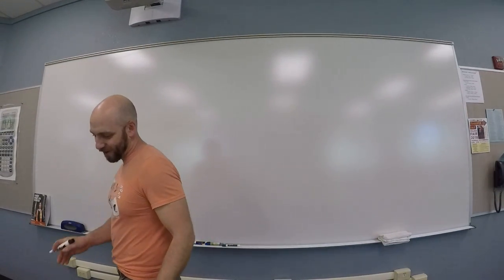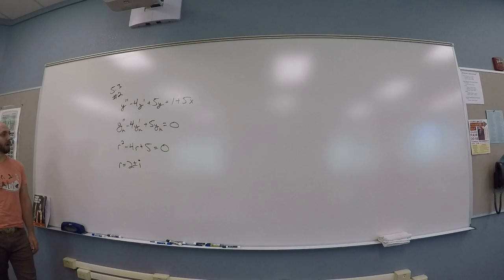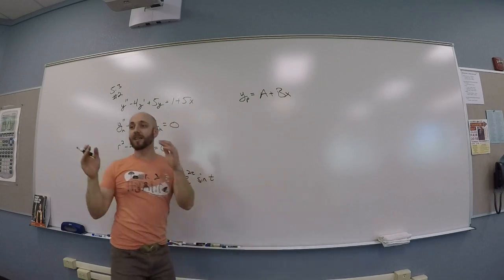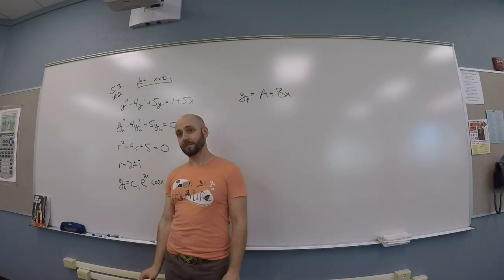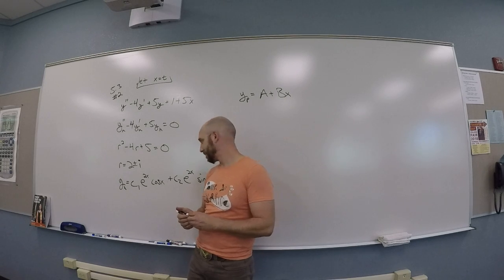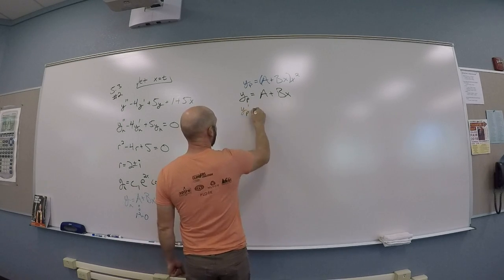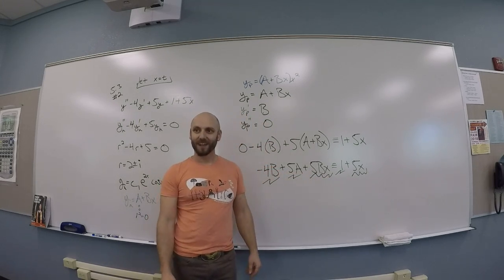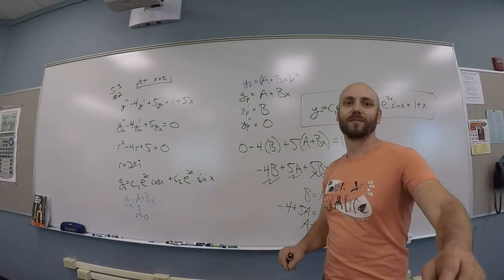Method of Undetermined Coefficients - Example (5.2 #3)